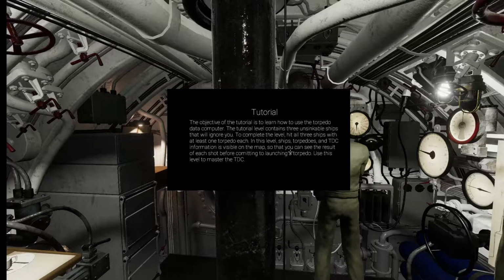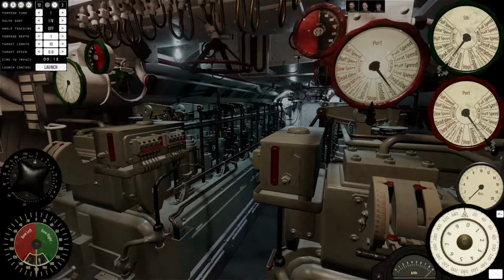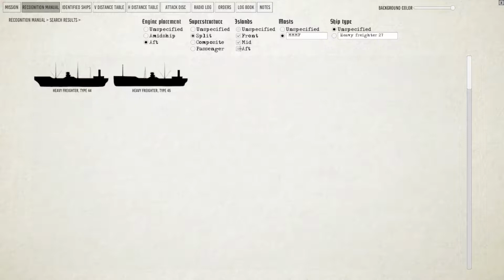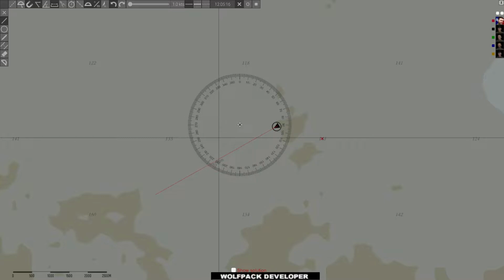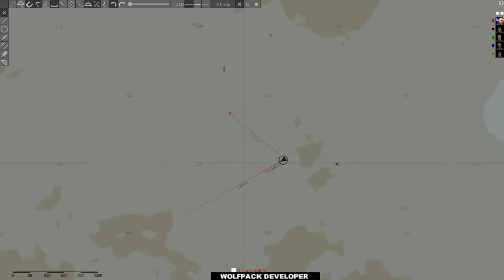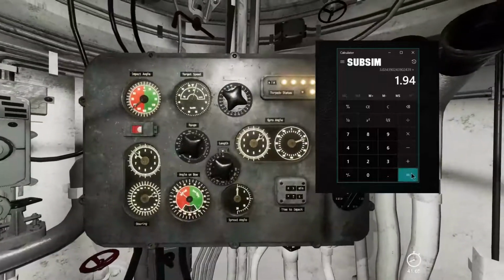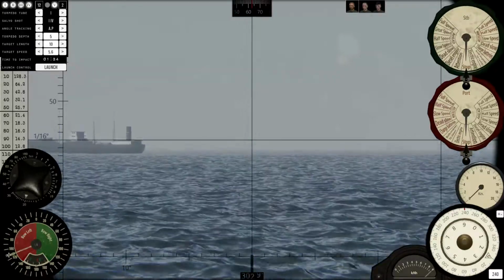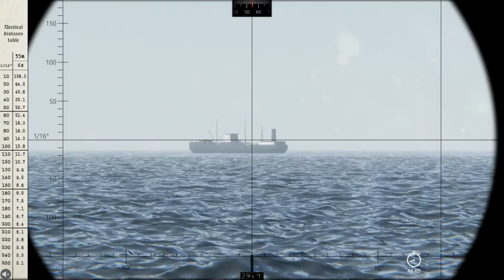Wolfpack Academy: BASIC TARGET PLOTTING & TDC SET-UP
BASIC TARGET PLOTTING  & TDC SET-UP in the game Wolfpack.

ProTip: Hold LEFT Mouse button while on the scope to steady the view.

There are several methods to get a solution that results in torpedoes on target. I'm not claiming this is the best but it works for me, doesn't require a Microsoft spreadsheet, and is pretty accurate and quick. From the time we select our target  and make our first course change to torpedo impact is less than 12 minutes.

Steps
  Select target
  Plot own course to intercept
  Plot target range and bearing
  Get speed estimate
  Plot target AOB
  Sink target

00:00 Intro
5:52  Marking the map with own heading
7:15  Marking the map with target range and bearing
10:40 Marking the map with second target range and bearing

Sink all your ships at SUBSIM.com